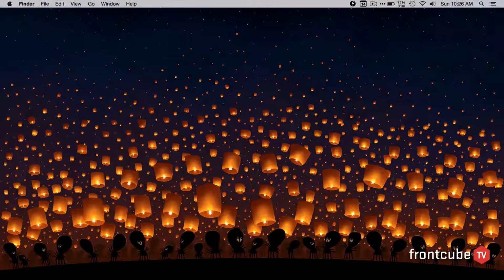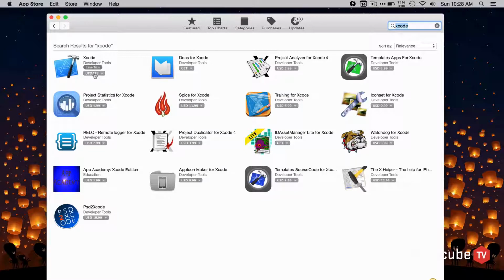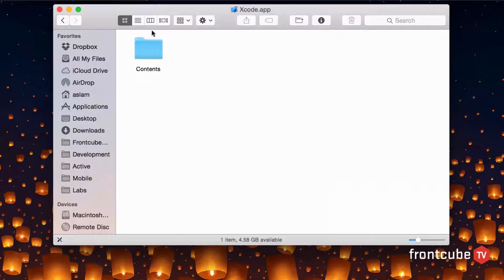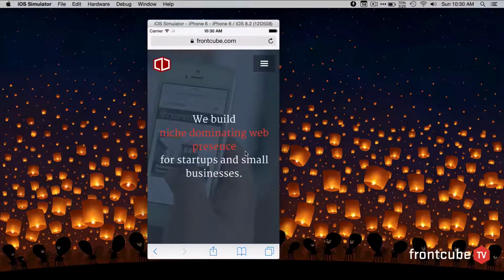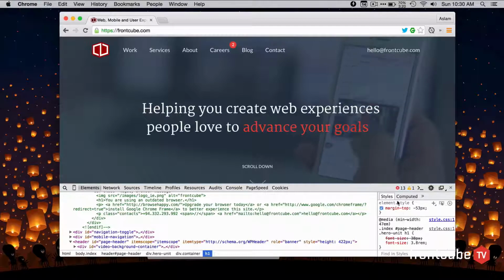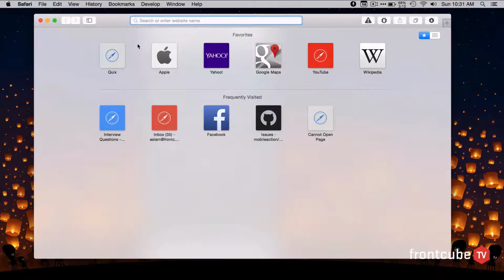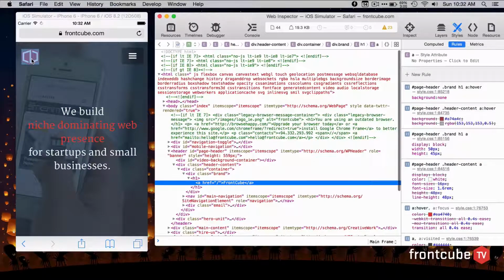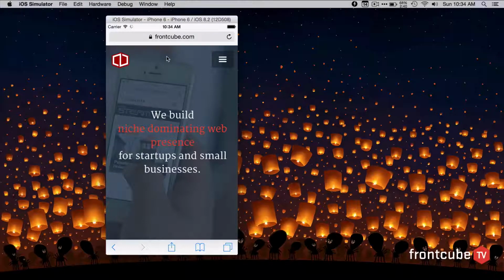EP 01 - How To Use iOS Simulator for Responsive Web Development